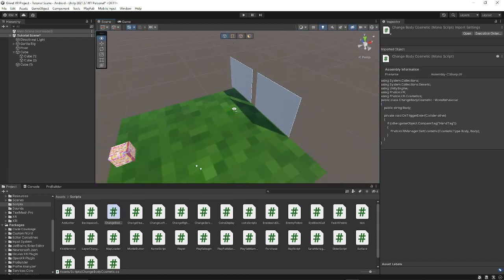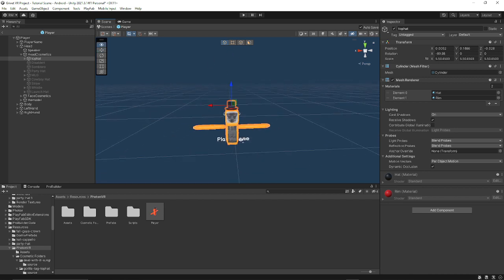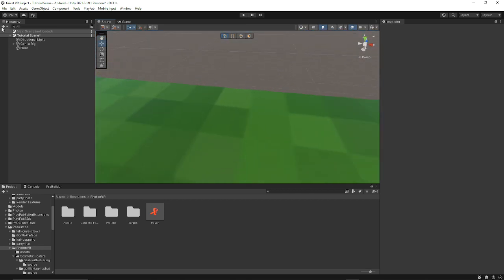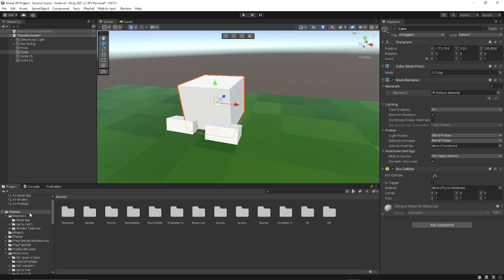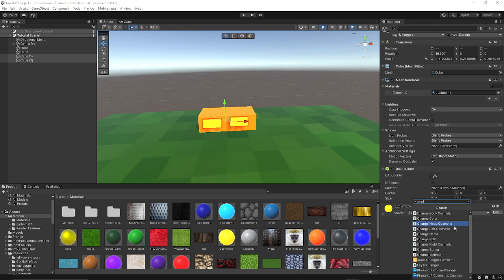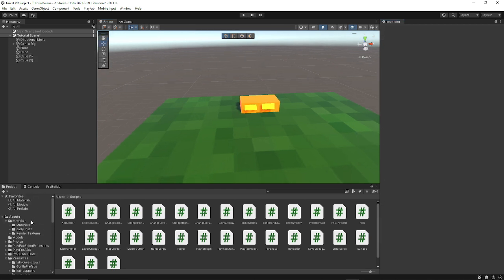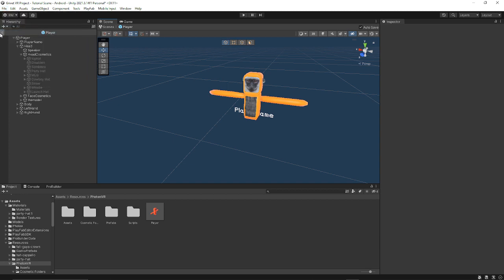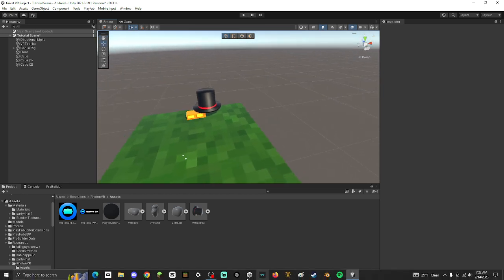How to add cosmetics using Photon VR to your Gorilla Tag Fan Game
today i teach you how to add cosmetics using Photon VR to your gtag fan game. Hope this helped :D

-- discord link (if outdated go to newest video)